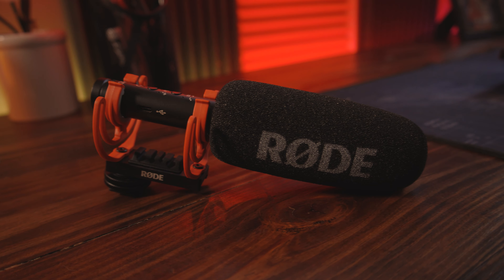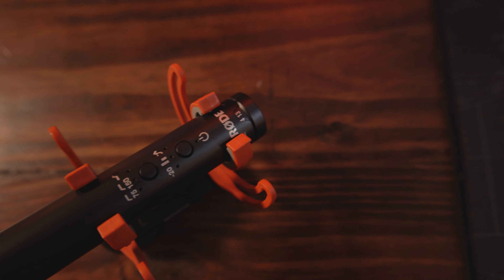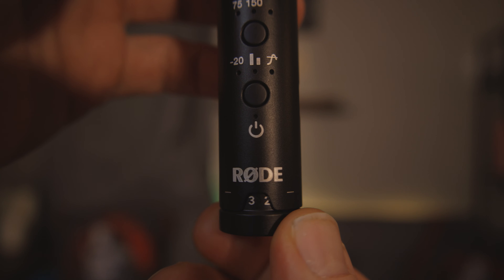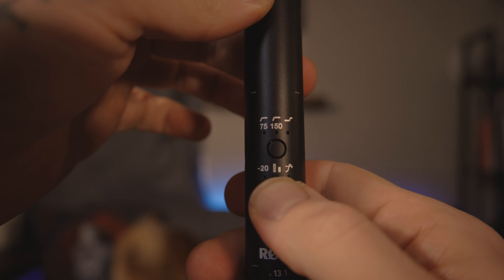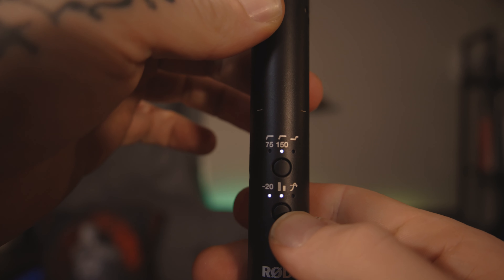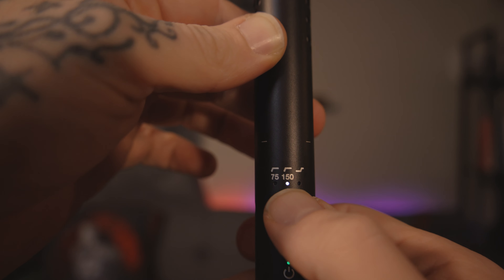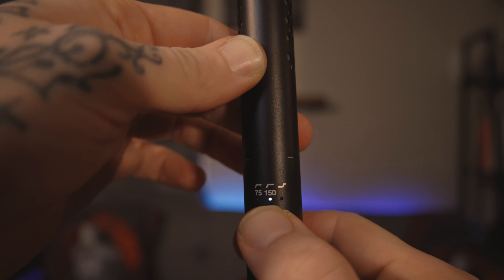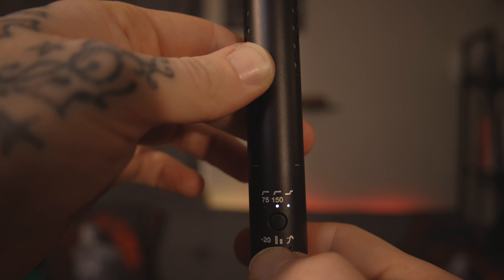Rode VideoMic NTG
In this video we are going to go over the specs and new features of the new "ish" Rode VideoMic NTG the best shotgun mic for vloggers YouTubers and just about any other kind of creators out there as well as a sound test.